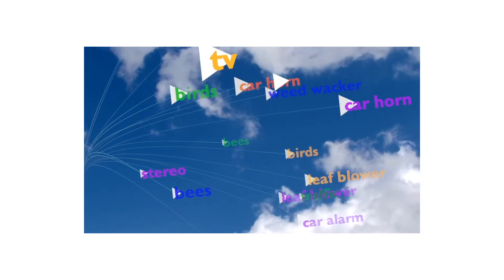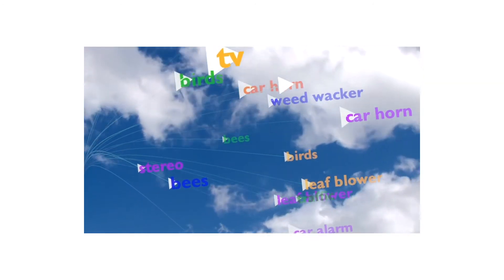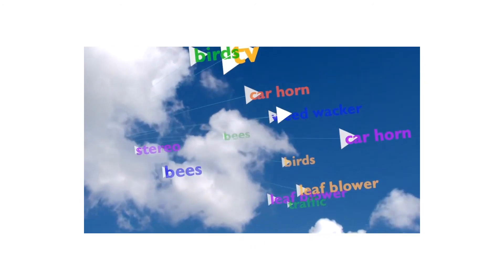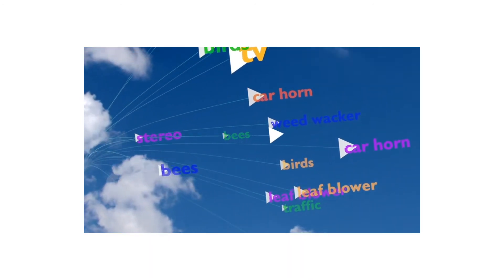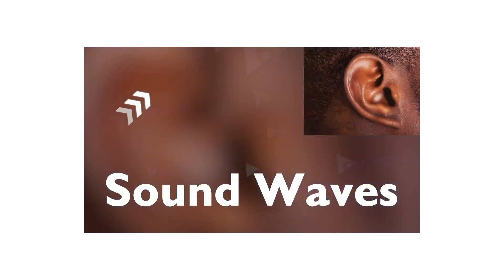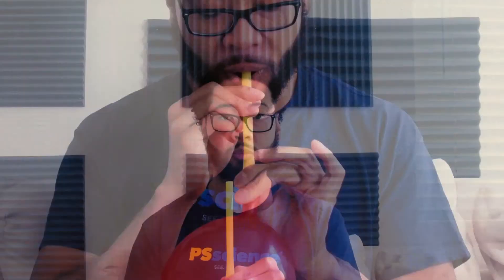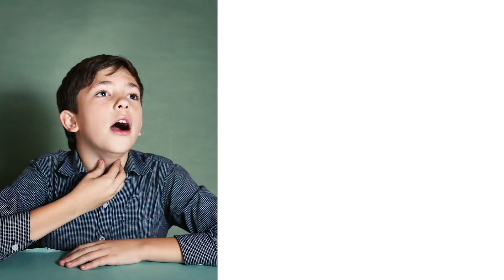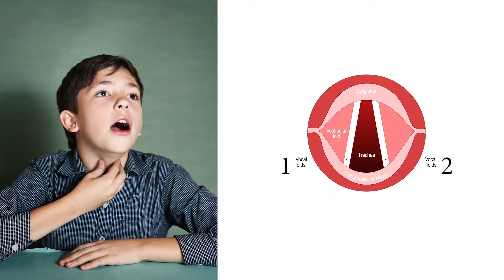Voices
Voices! Sound is the vibration that an object creates, traveling through various mediums around us. Our vocal cords act as internal vibration makers allowing sound to travel out from within us. Follow along this new sound investigation.